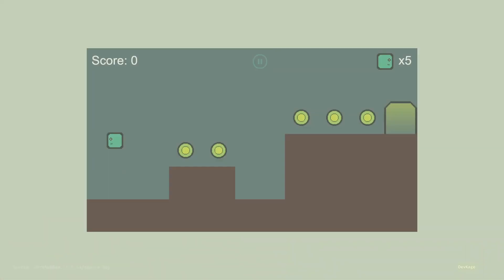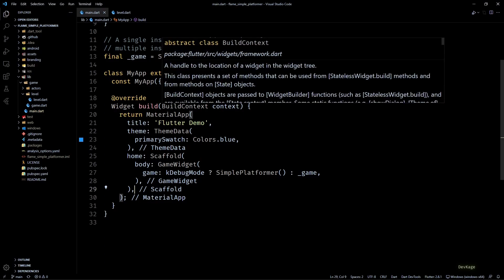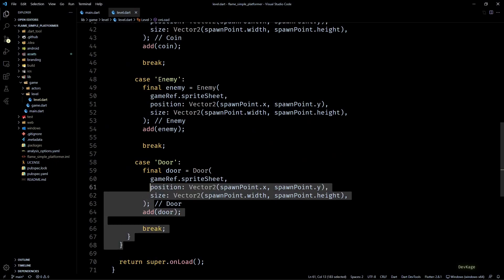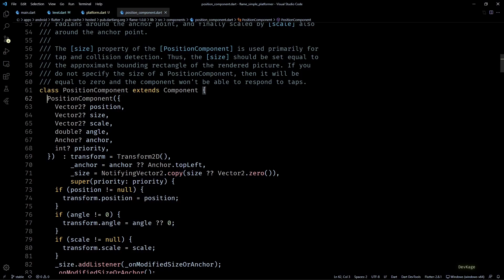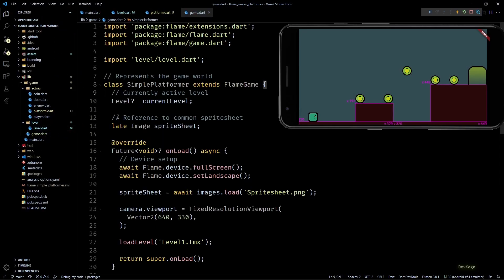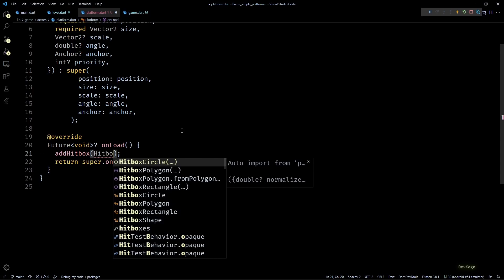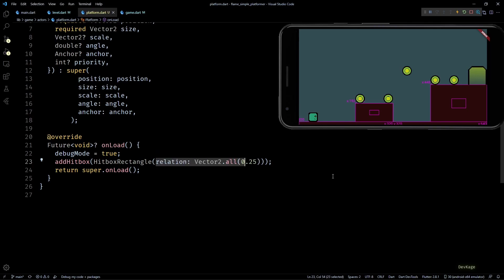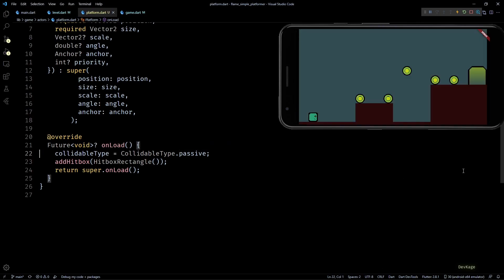4. Collidable platforms - Simple Platformer | Flame Engine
Chapters:
0:00 Intro
0:23 Compile time constants (optional)
1:12 Why/what collidable platforms
1:46 Adding collision object in Tiled
2:27 Minor refactor (spawnActors)
3:12 Platform class
4:12 Spawning platforms in level
4:28 Using debug mode
5:24 Adding collision shape to platforms
8:41 Bye!